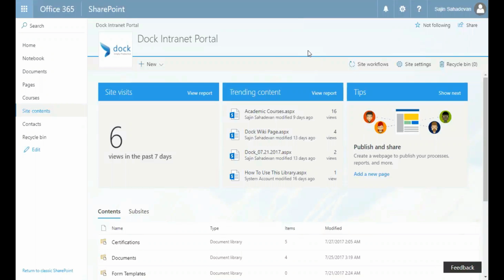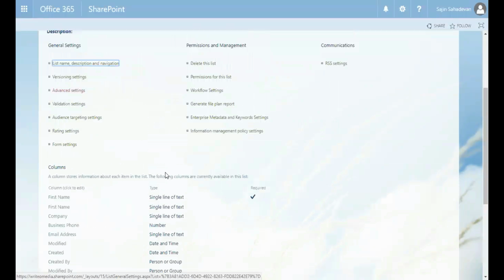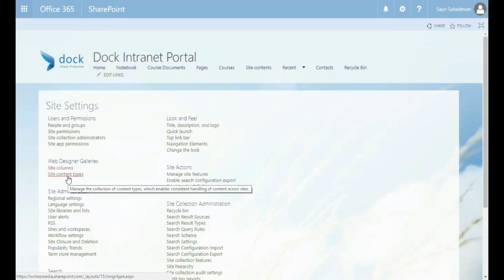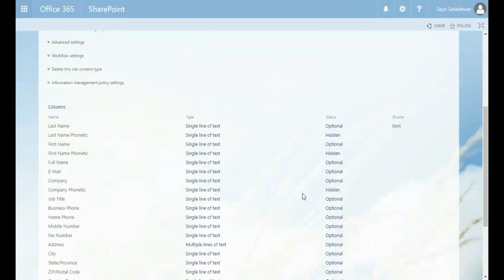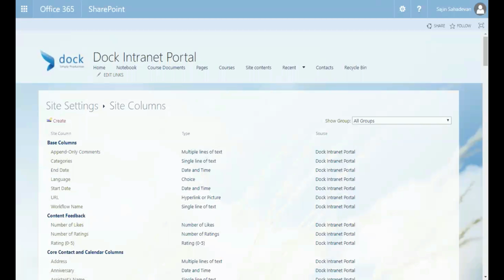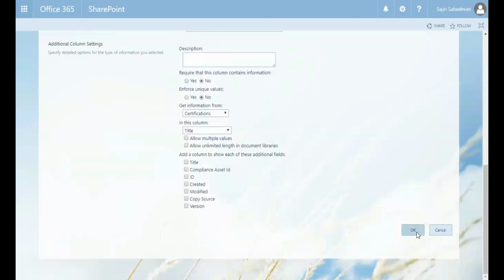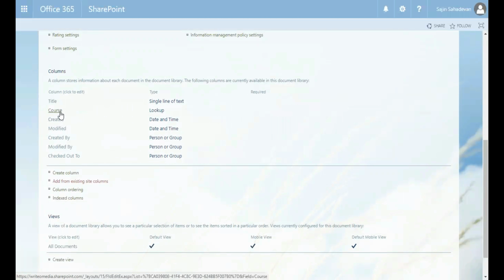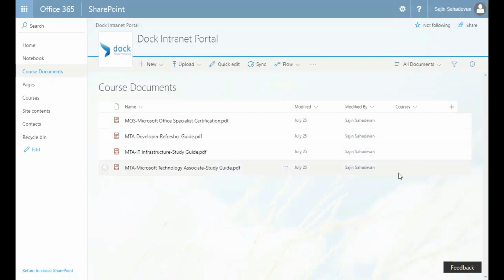How to Create Site Columns in SharePoint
Site Columns define reusable column definitions and Content Types, which are made up of Site Columns, define reusable schemas for both lists and libraries.

Watch our video to look at an easy example in which we will create and use Site Columns.

“Want to find out how easy it is to make your SharePoint intranet portal as beautiful and easy-to-use as ours? to learn more!”